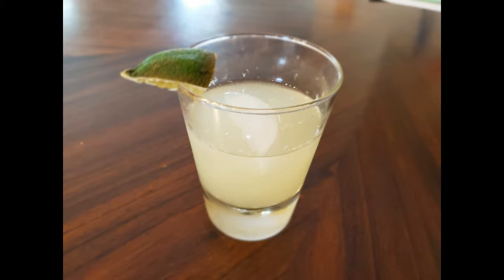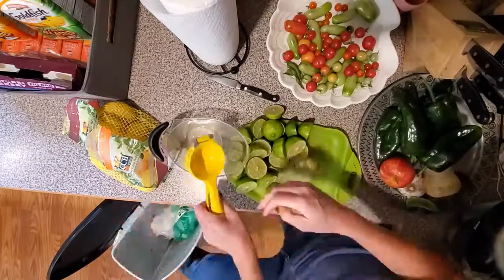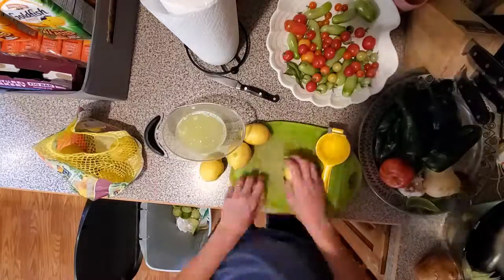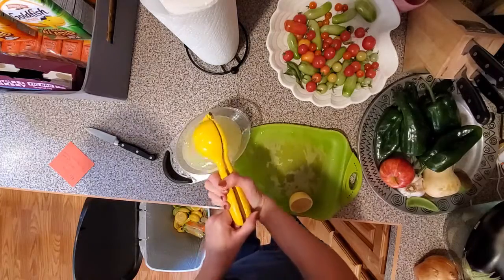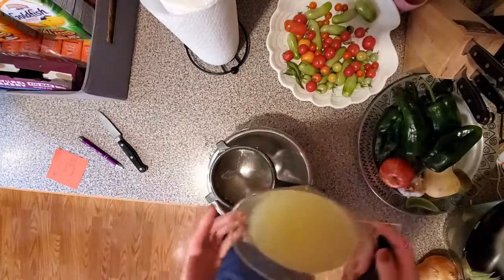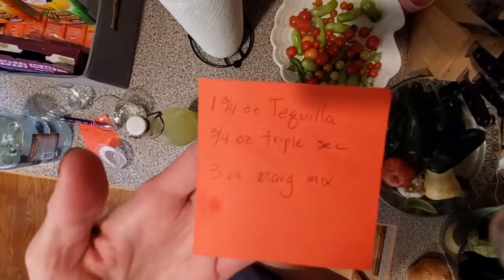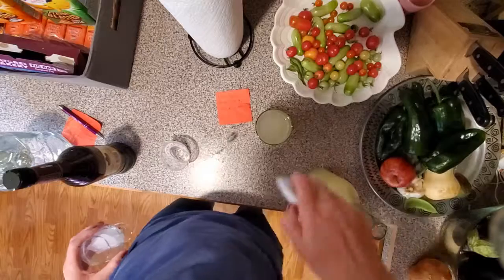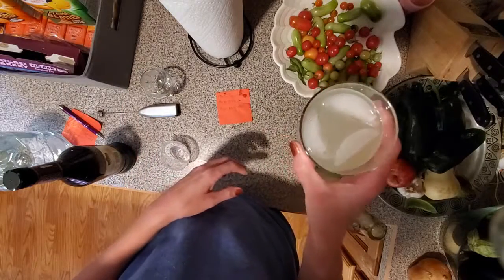Margarita Mix & Drink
This video shows how I prepare my favorite Margarita mix, and how I use it to make a refreshing Margarita!